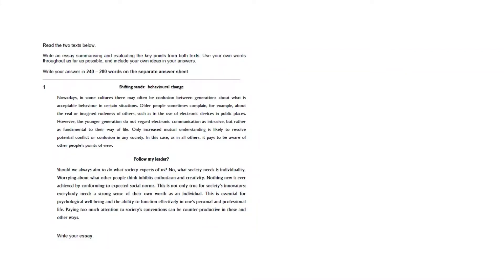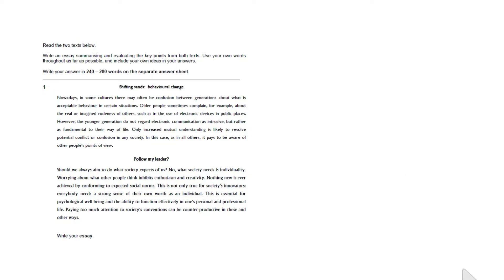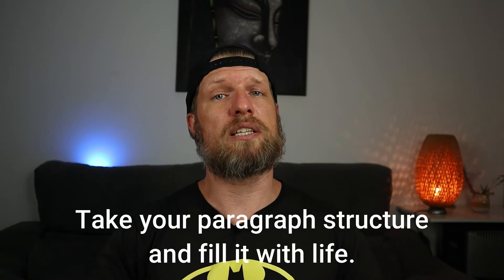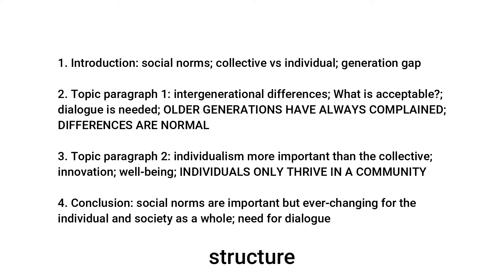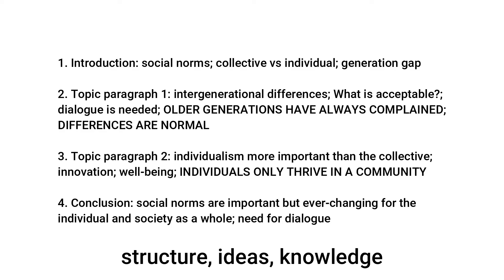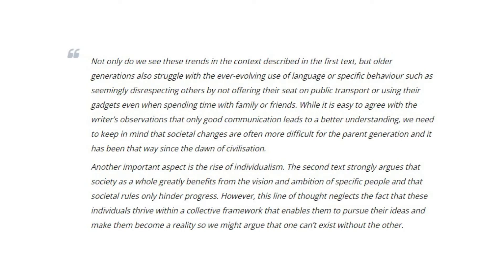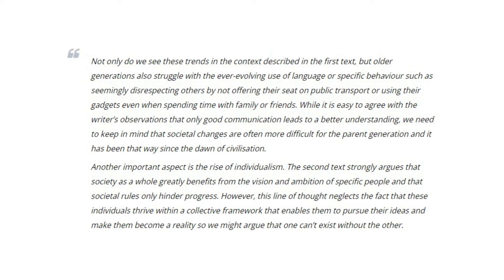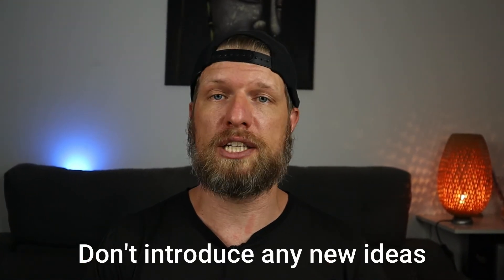Cambridge C2 Proficiency (CPE): How to Write an Essay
In this video, we are going to look at essay writing in Cambridge C2 Proficiency.
We are going to have a look at a typical task and use it go through the best way to organise your essay as well as the different parts to make sure that you know exactly what to do.

Timestamps:
0:00 Intro
1:16 Task analysis
2:38 The typical structure of an essay
3:25 Make a plan
4:57 The different parts of an essay
9:27 Summary